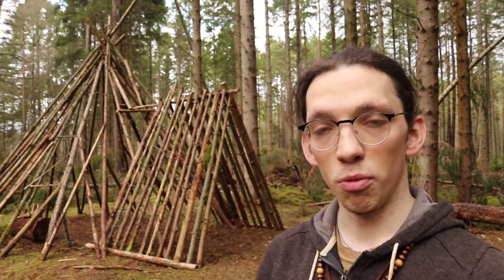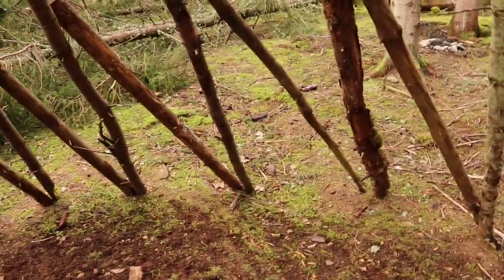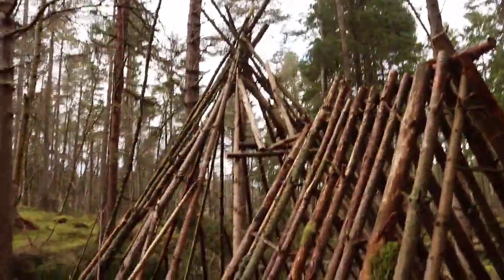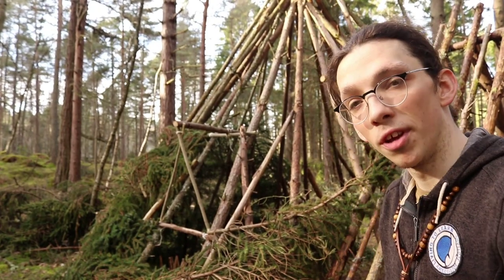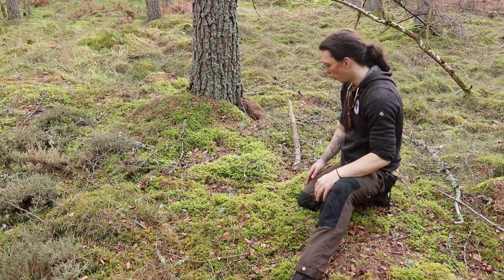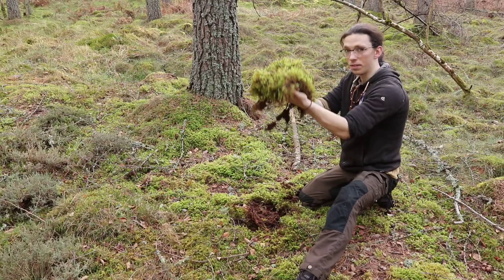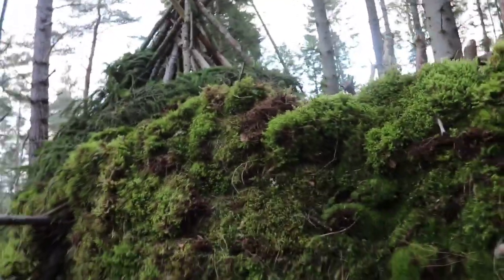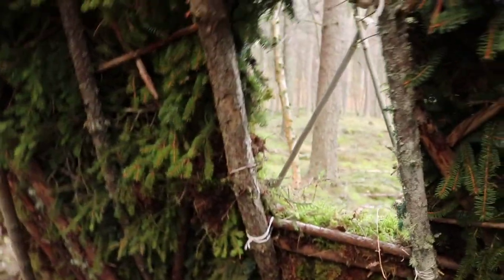Building a permanent bushcraft camp! Episode 2: getting it covered!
In this video I get started on covering our new permanent camp shelter with spruce boughs and moss, I take you over the completed frames and share my plans for what's next!

•filming equipment:
Canon EOS 200D through 18-55mm lens
Rode videomic
Star27 60"tripod.